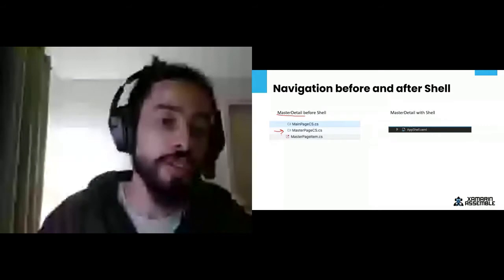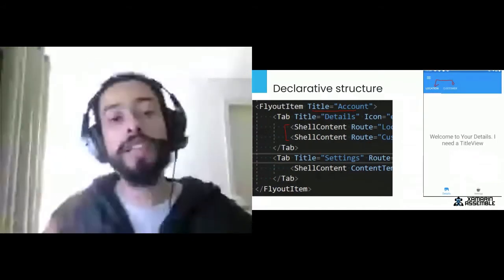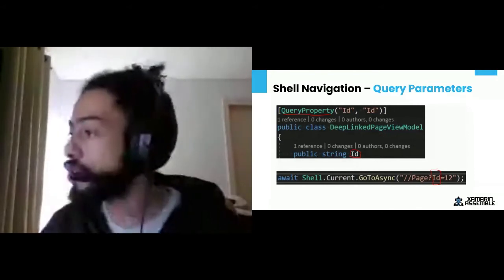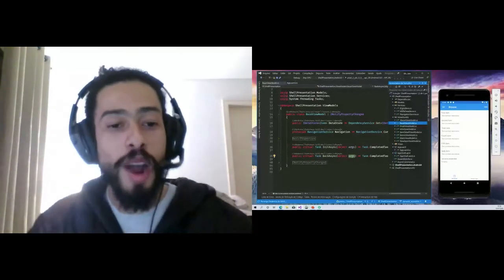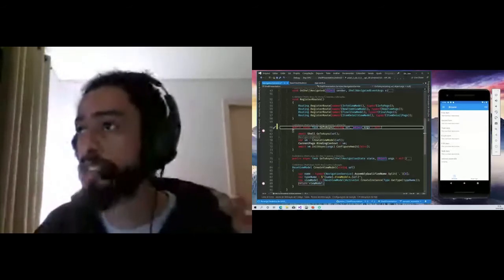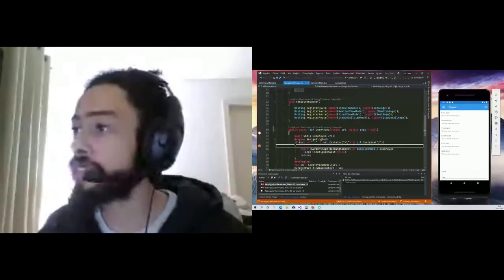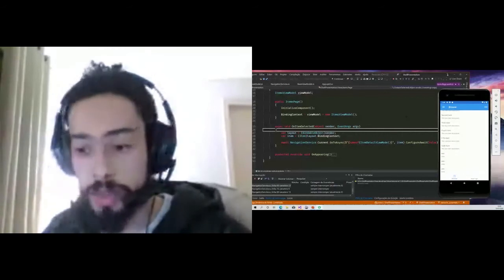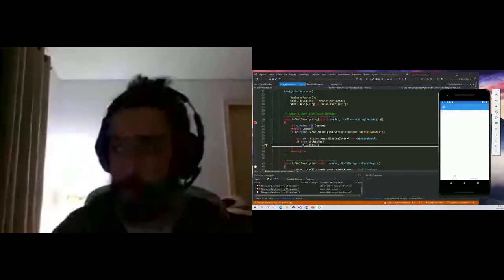XA2020: Navigating with Shell - Pedro Jesus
Xamarin Assemble 2020

Pedro Jesus, active contributor of Xamarin.Forms and Xamarin.Essentials projects, Microsoft MVP, .NET Foundation member.